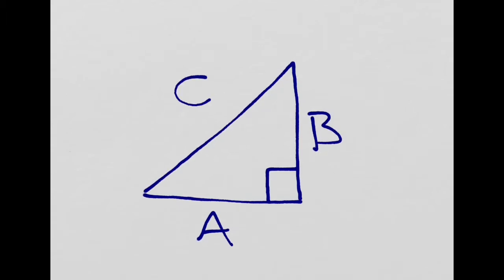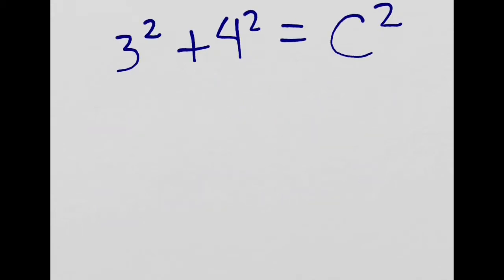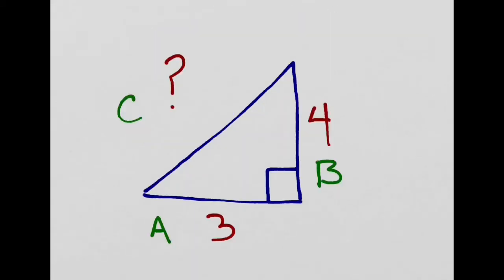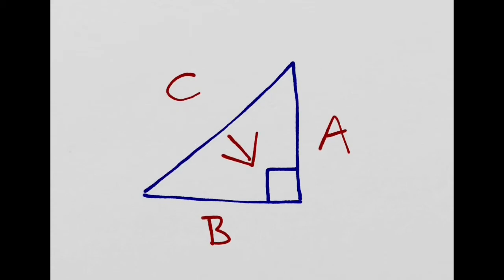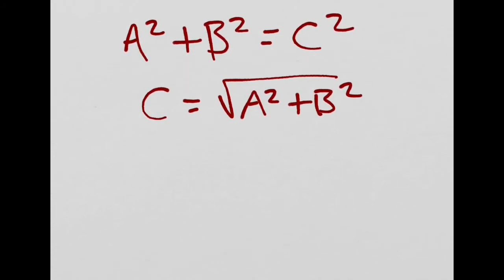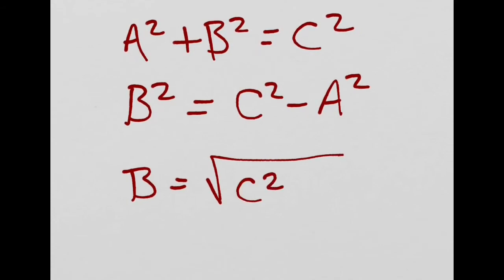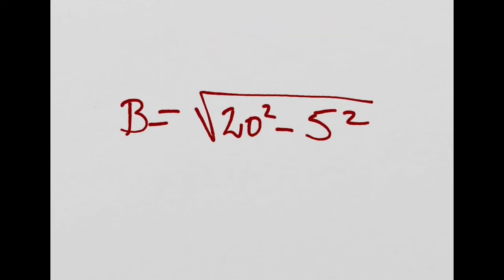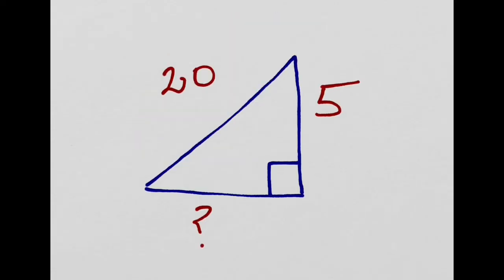Episode One: Pythagoras' Theory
If you learn one thing from me it's this, drink lots of water. This is a video about how some old Greek guy helped us figure out right triangles. What Eva